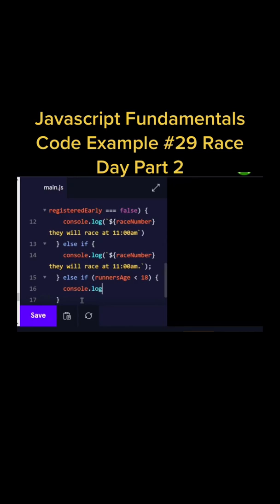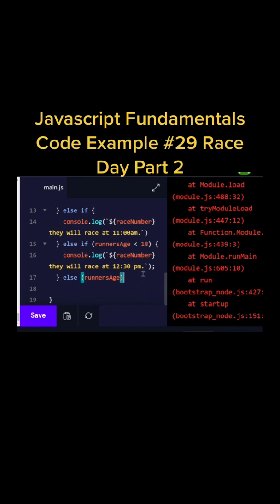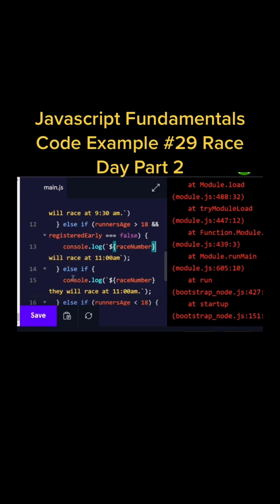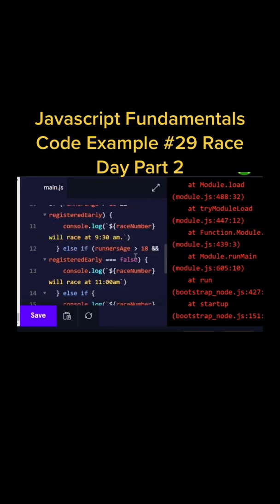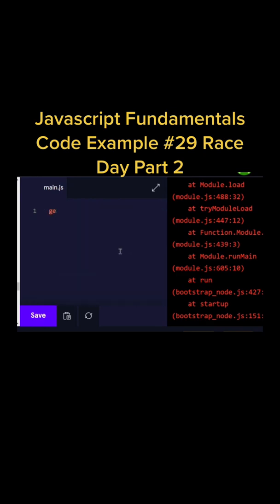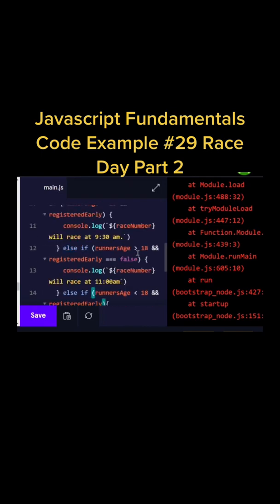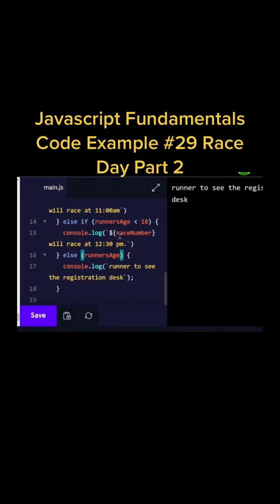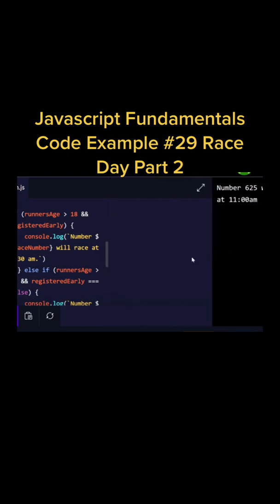Javascript Fundamentals Code Example #29 Race Day Part 2